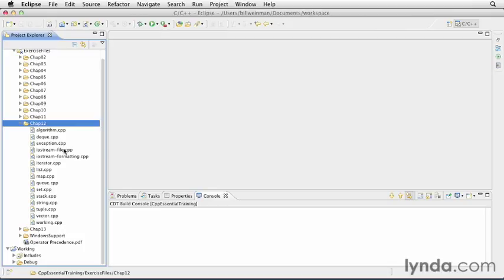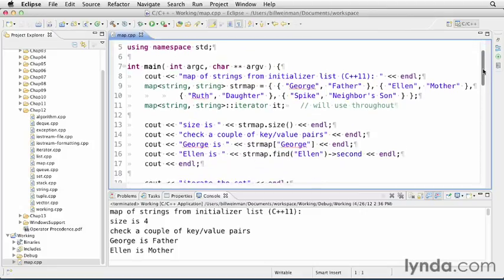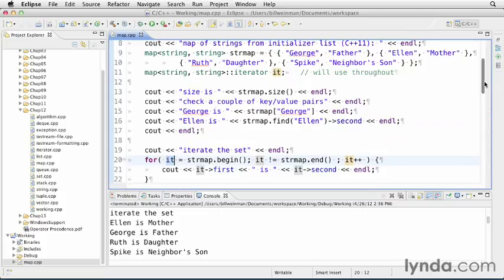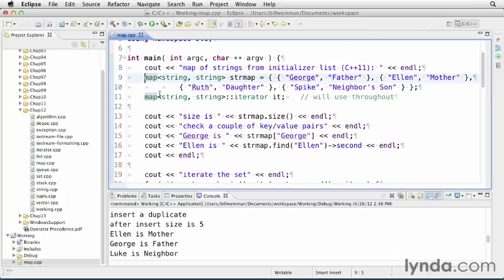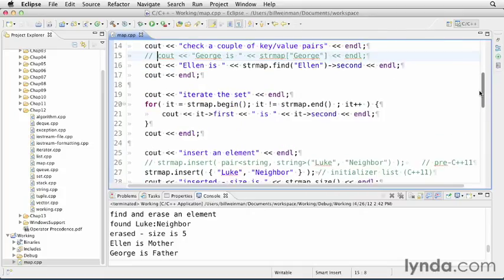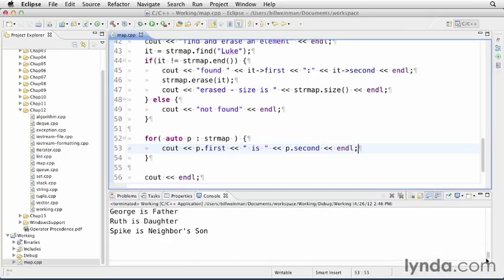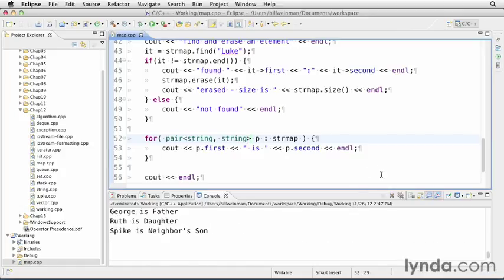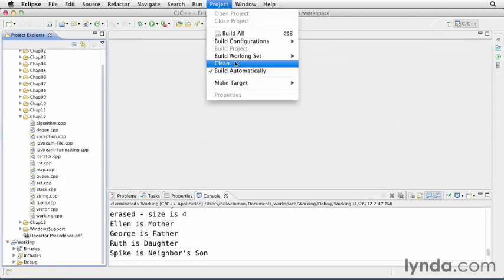07 Creating maps